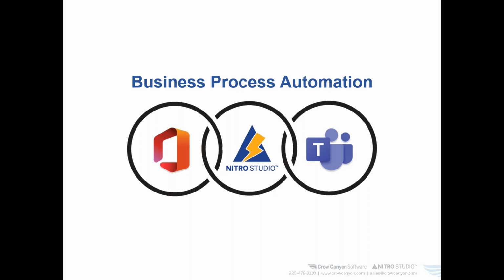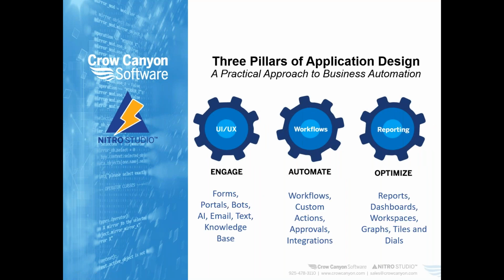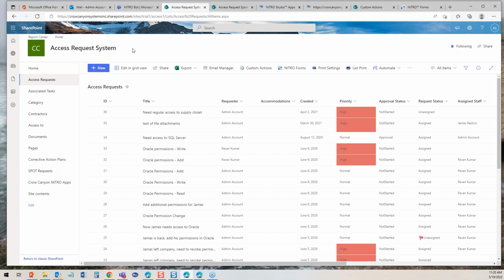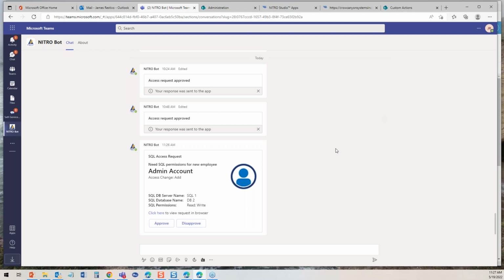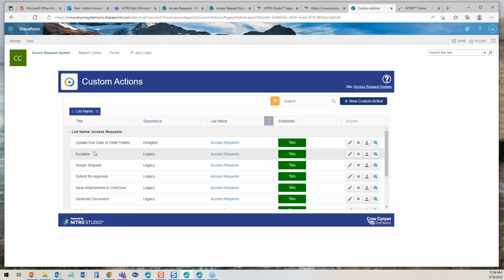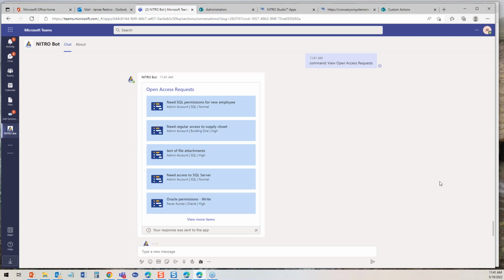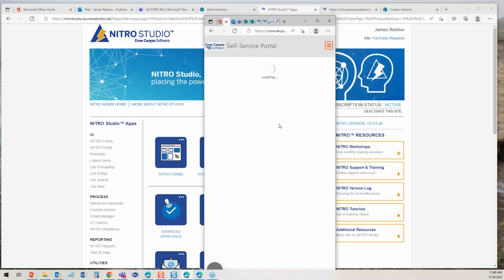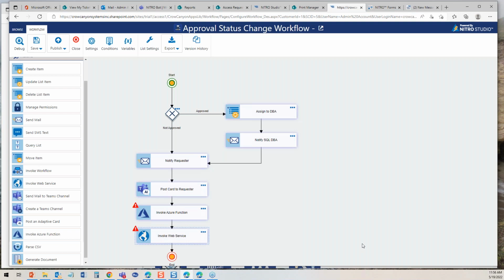Microsoft Office 365 Process Automation with Office 365 & Teams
NITRO Studio’s many components work together to provide you with a Business Process Automation Platform on both Microsoft Office 365 and SharePoint on-premises.

The complete set of tools included in NITRO Studio allows you to automate just about any business workflow in Office 365, SharePoint, and Microsoft Teams. No longer are these systems just lightly used for email and document management. With NITRO Studio installed in your Office 365 Tenant or SharePoint on-premises Farm, you now have a true workplace automation system that drives your digital transformation.

Join us as we demonstrate the comprehensive tool-set included in NITRO Studio including:
— Forms Designer for creating attractive, dynamic, responsive forms that can meet any business purposes.
— Workflow Manager for automating and streamlining any process, whether simple or complex
— Custom Actions that give users the power to drive the process forward
— Bots and Portals to give users a variety of options for interacting with the system
— Reports and Dashboards that show both immediate and historical views
— Extensive integration with databases, web services, ERP’s, CRMs, and other business systems.
— Admin tools for monitoring and improving performance
— Pre-built applications that can be easily modified for your specific needs.

See how NITRO Studio can provide your organization with a low-cost, highly capable, efficient, and easy-to-use Office 365 process automation platform. It’s time to move off legacy programs and inefficient processes and take advantage of the extensive capabilities that Office 365, SharePoint, Teams, and NITRO Studio bring!